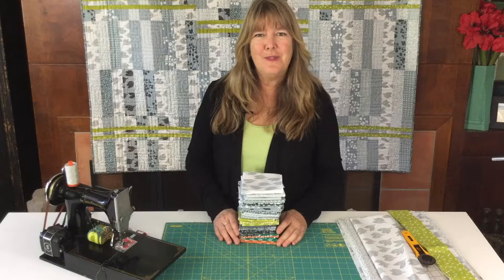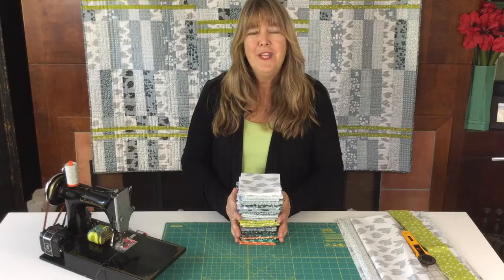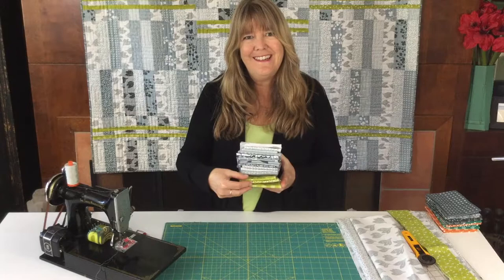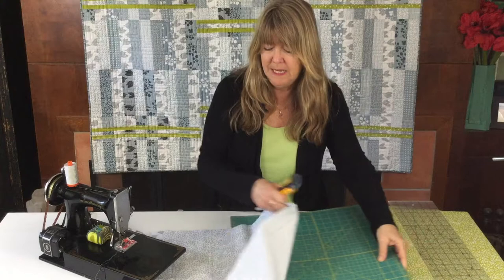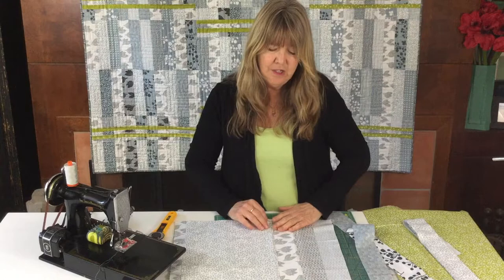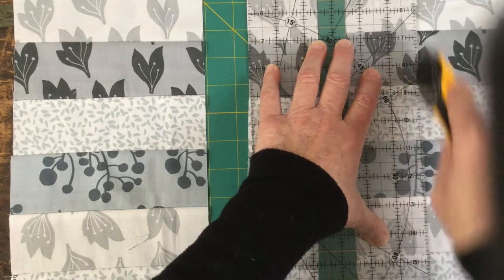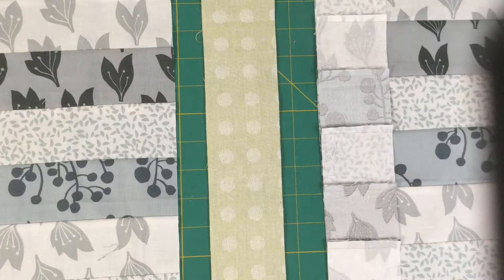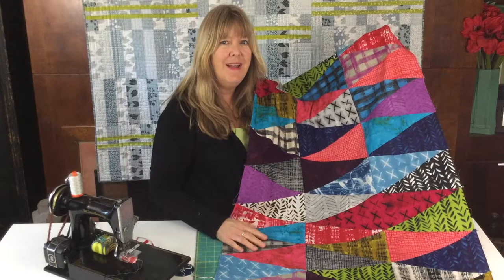STITCH! Lemmikki by Lotta Jansdotter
Welcome back!!!  We're so glad you've stopped by.
This is a simple quilt - made with Lotta Jansdotter's new line of fabrics, Lemmikki, for Windham Fabrics.  We're gonna talk a little design, and then watch old movies while we sew, sew, sew!  Get those bobbins ready….

And, you'll find a listing of all the quilt shops carrying Lemmikki, by Lotta Jansdotter for Windham Fabrics here:

Follow along!

About Episode 4
What is your "Design Intention"?  And how about your "Color Recipe"?  Vegetarian Chili is not at all the same as Beef Stew, you know…..learn all about these ideas, and make a simple quilt at the same time!!

About Natalie
"We're keeping it real, we don't know any other way to do it," Natalie says.
That means taking just a few minutes for quilting, after walking the dog, and before doing the dishes!
Natalie Barnes is owner of beyond the reef patterns.  Look for her new line of fabrics from Windham Fabrics, Makers Home.  You'll also find a coordinating set of threads from Aurifil.